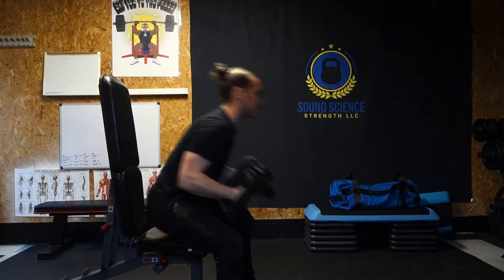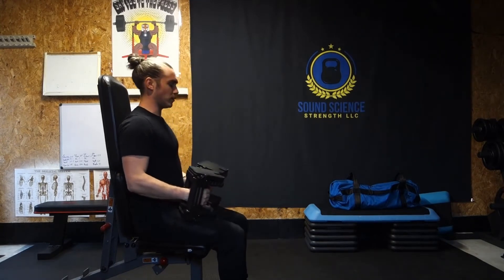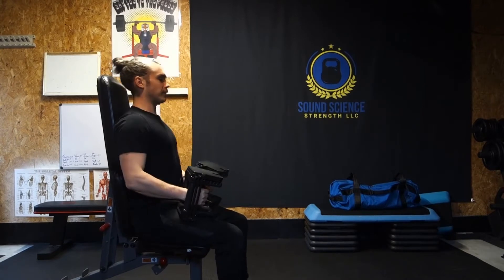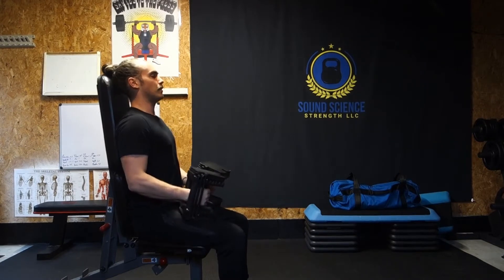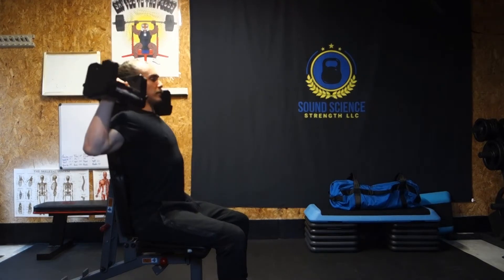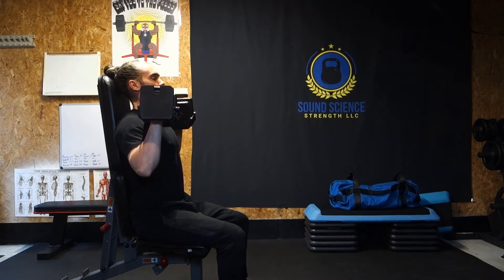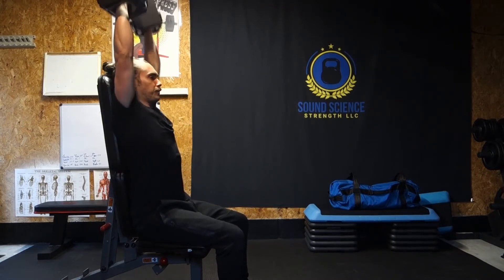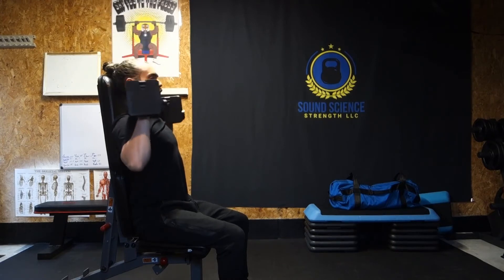Seated Dumbbell Overhead Press Exercise Tutorial - Sound Science Strength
Sound Science Strength

Straight to the point exercise tutorials

How to do a seated dumbbell overhead press exercise